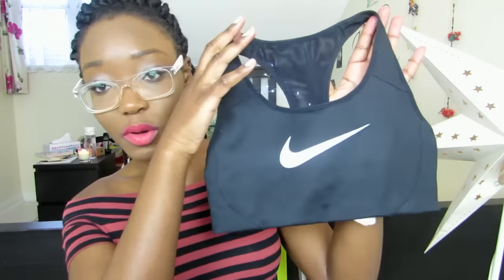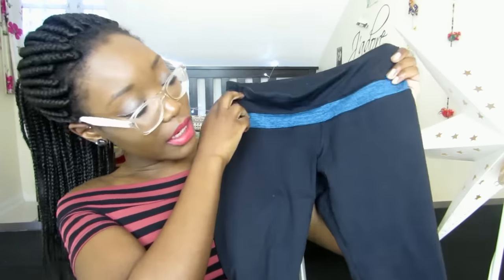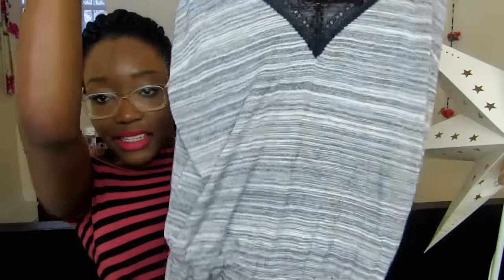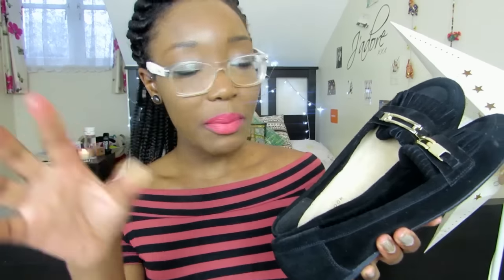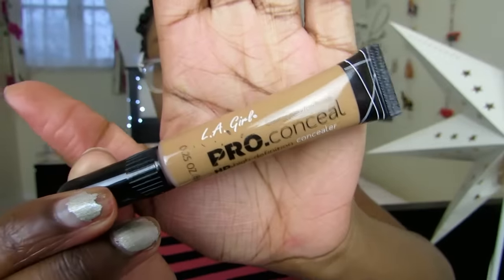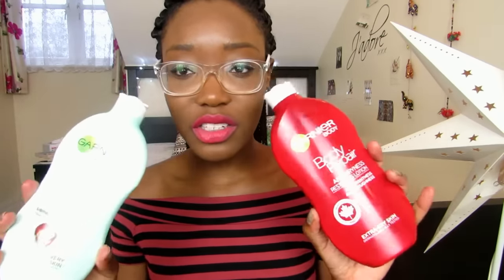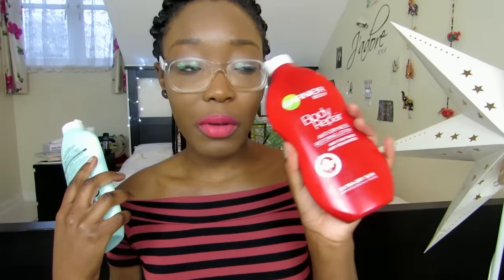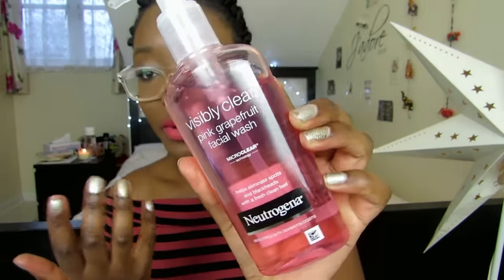Huge January Haul 2016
Another haul, eek! At least this is a nice mix of workout clothes, fashion and beauty...right?!
Products Mentioned:
Social Mediaaaaa:
Depop - @moomayhem

xoxo,
Moesha